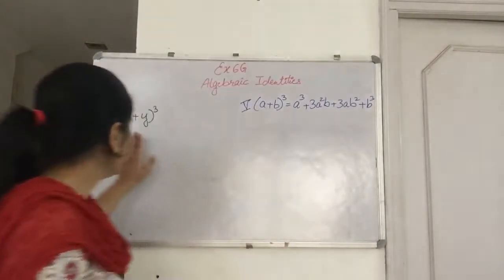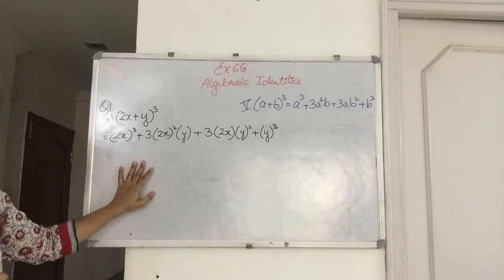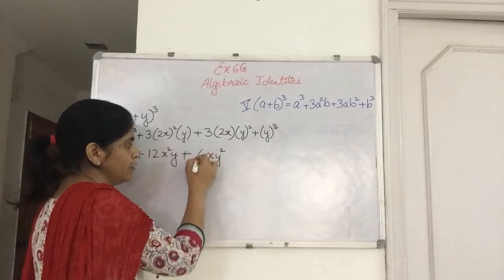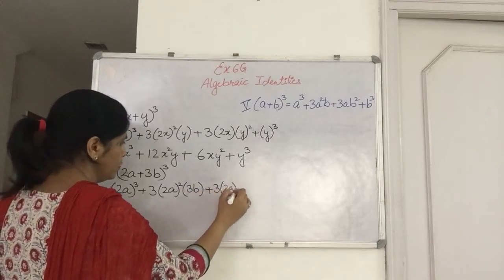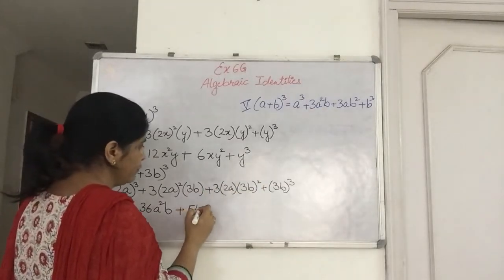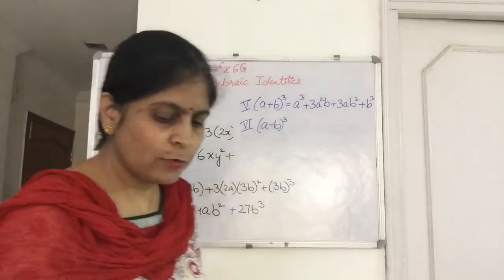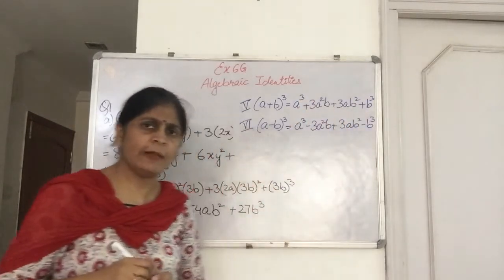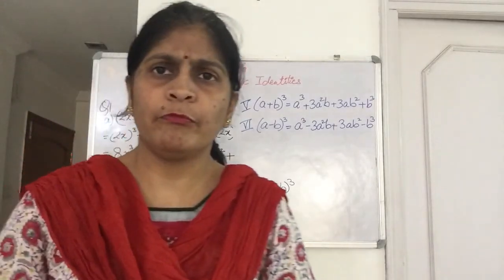Q1 of Ex 6G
Class VIII from oxford Publications